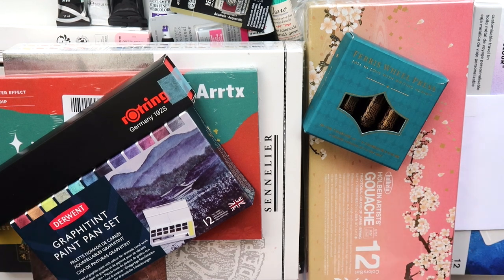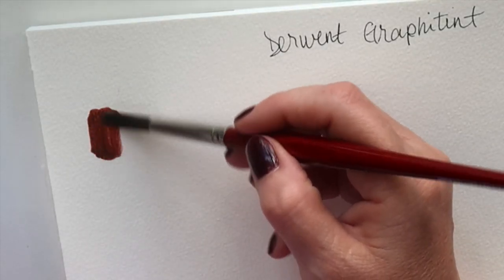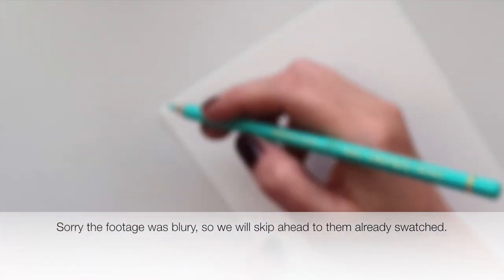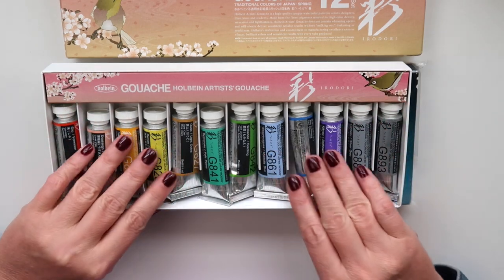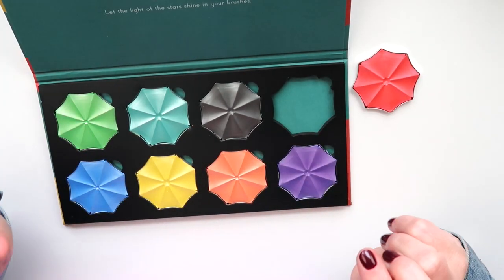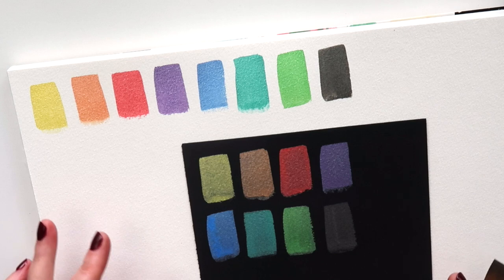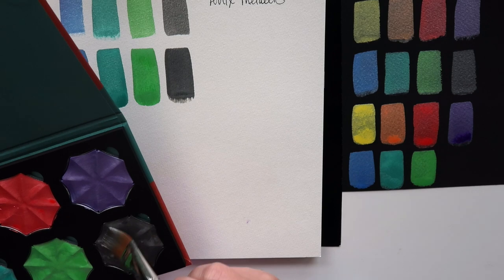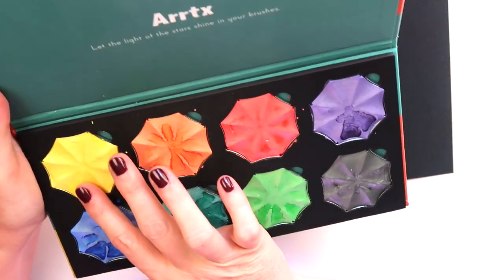August Art Supply Haul! Swatching and Playing with New Supplies Part 1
Hello, everyone!  Today I will be sharing new art supplies I received in August!  Grab a cup of coffee or tea, as I could not resist swatching and playing with my new supplies.  I hope you enjoy!  ;)  Part 2 should be coming soon!

Supplies

Sennelier Soft Pastels Half Stick Set 40/Pkg-Portrait

*Please know this pencil is pretty...but does not change the hardness of the pencil lead.  It's just a window to indicate the harness, if you change it.  It's not magic after all!  ;)
ROTRING Mechanical Pencil Rose Gold 600 0.5mm rOtring Mechanical Pencil

Graphitint Paint 12 Pan Palette

Paul Rubens Art Supplies Watercolor Paper Hand-Made Paper, Hot Press 100% Cotton Rag with Glitter Sparkling Effect, Acid-Free Paper 140lb/300gsm, 7.67"x 5.31"

*I found my gouache on sale on Amazon Japan, so check there too!
Holbein Irodori Artist Gouache - Spring, Set of 12, 15 ml, Tubes

Now available at Jackson's!

Holbein Irodori Artist Gouache - Winter, Set of 12, 15 ml, Tubes

Arrtx Metallic Watercolor Paint Set of 8

Stonehenge Aqua Black Pad, 140lb, Coldpress, 8 x 10 Inches, 15 Sheets